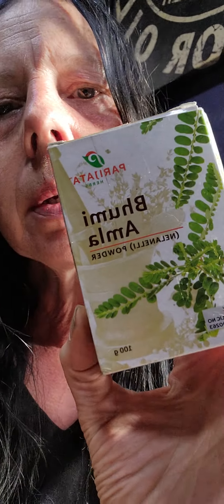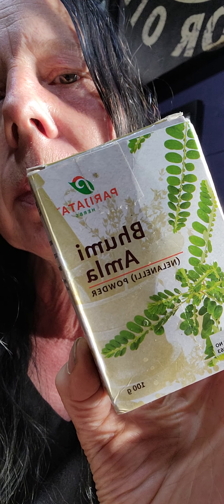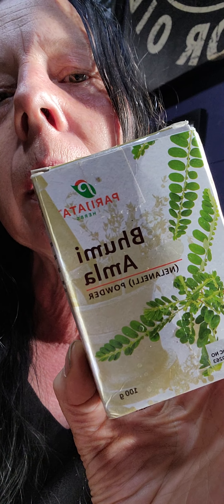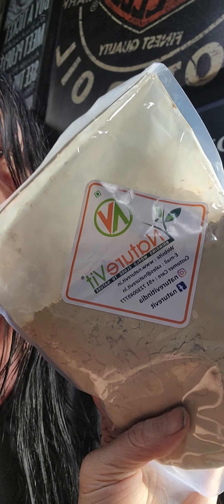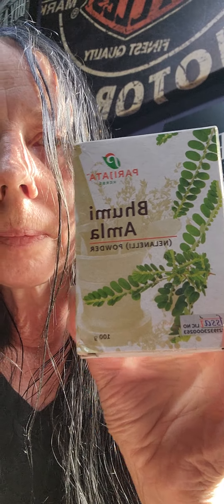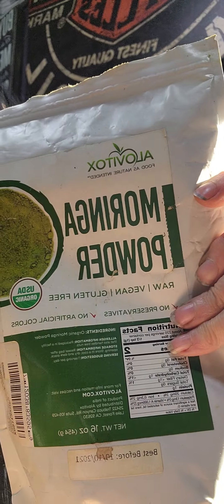When you narrow it down, health is all that matters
This was the first bhumi Amla that I used (box/or container)
This one is more finer powder (it's the lowest price)
and this one seems more potent

Moringa Powder

and this is the Killer Cleanse

E.l.f Holy Hydration cream

Do a search on youtube to learn about the health benefits